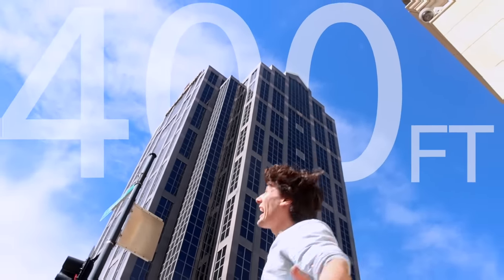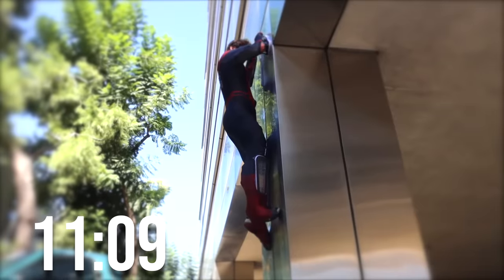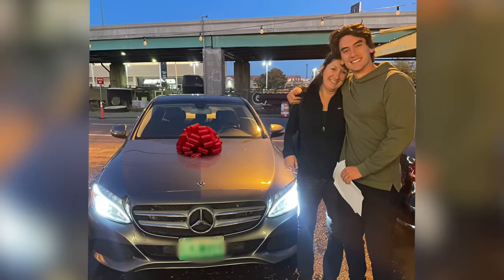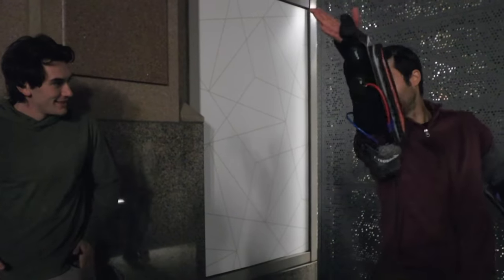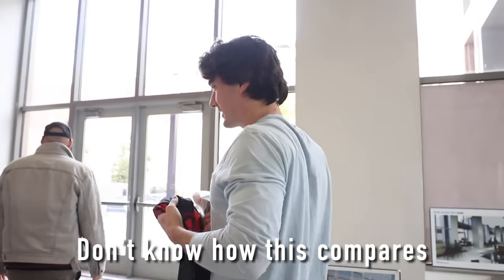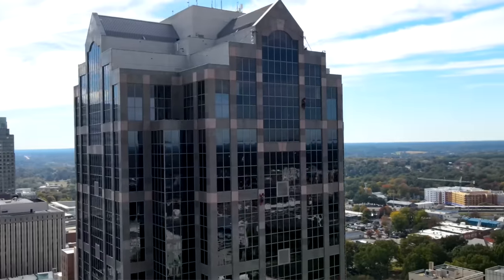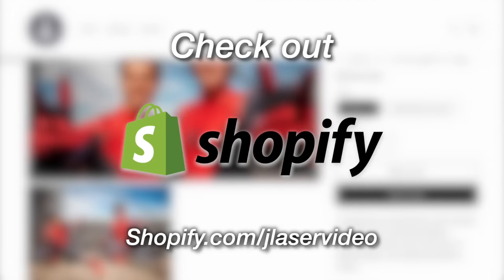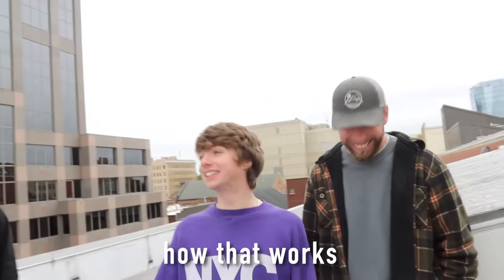MrBeast Made Me Race Spider-Man Up a Skyscraper!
Mr Beast Challenged me to a race up a 400ft skyscraper, with my wall climbers! Here's how it went...